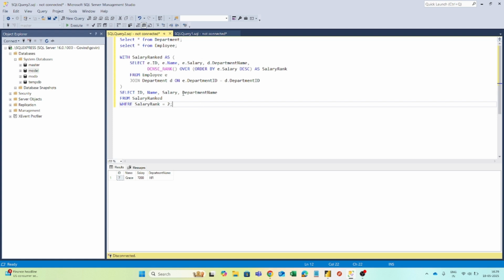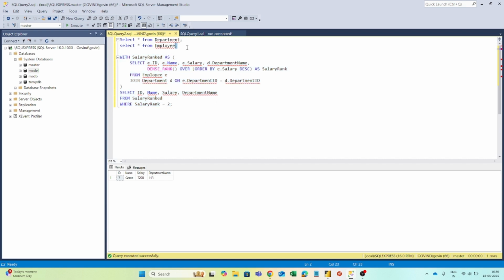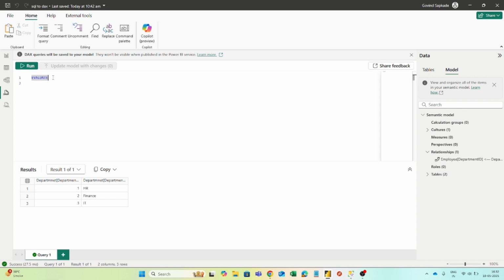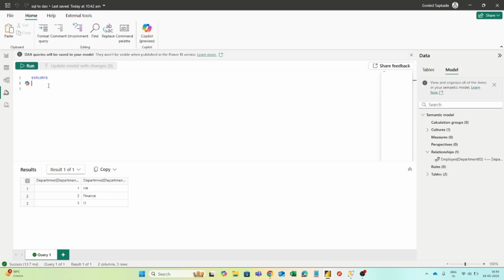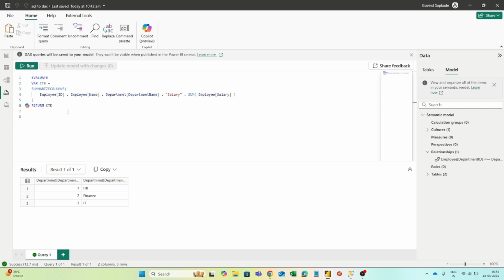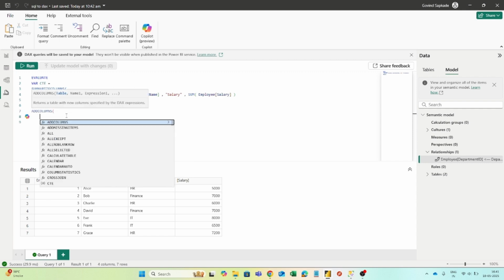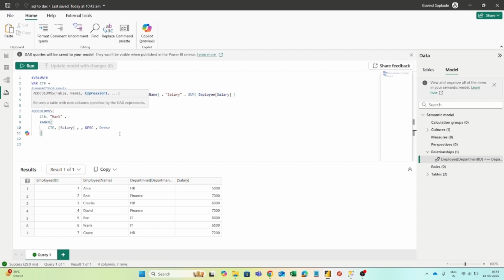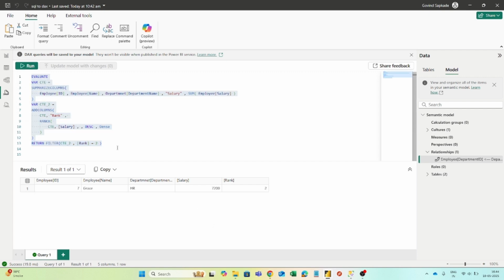Convert SQL Code TO DAX Code | Power BI Interview Question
Learn how to convert SQL queries into DAX formulas in Power BI. This video explains the process step by step, making it easy to understand and apply. Great for interviews and real-world scenarios—watch now and improve your skills!

Your support helps bring more valuable content your way.